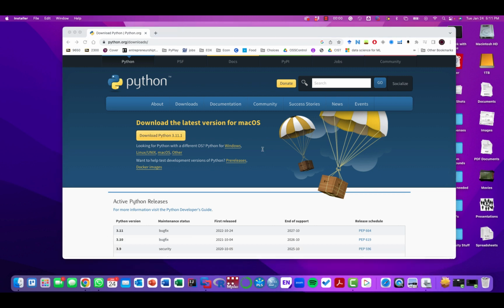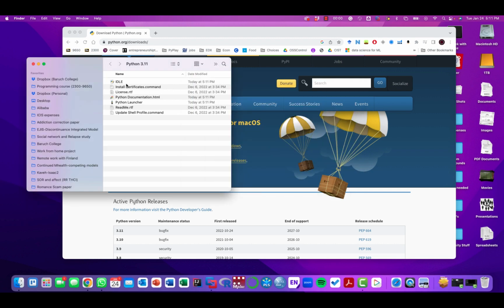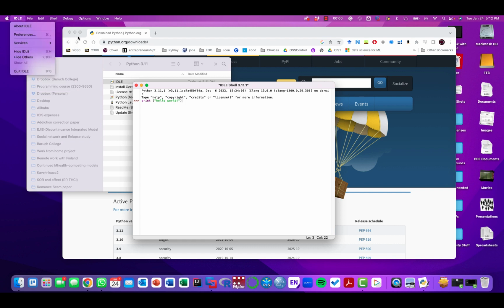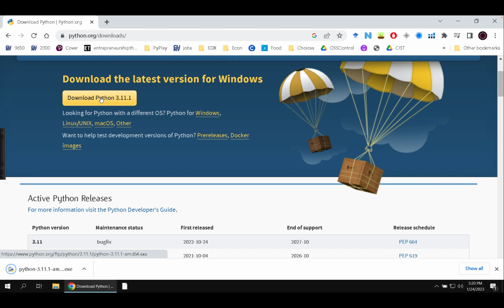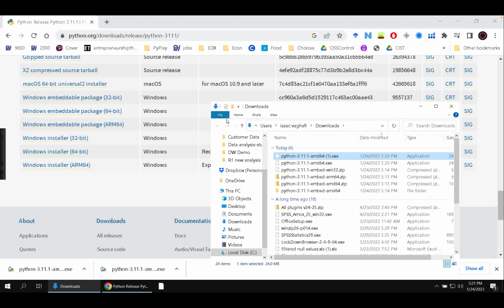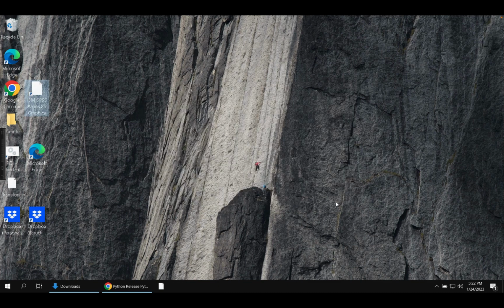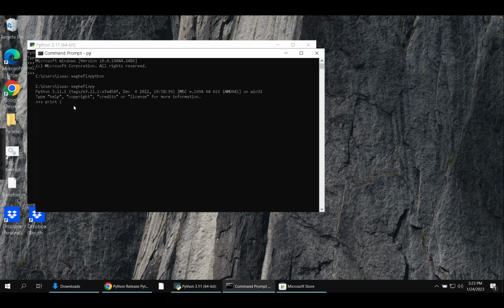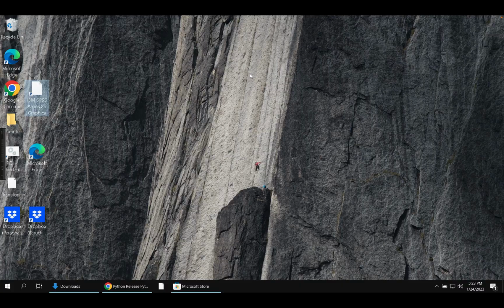Installing Python 3 on Mac and Windows Operating Systems (OS)